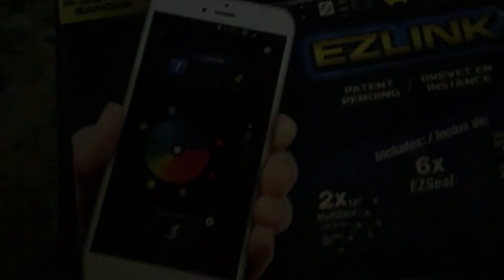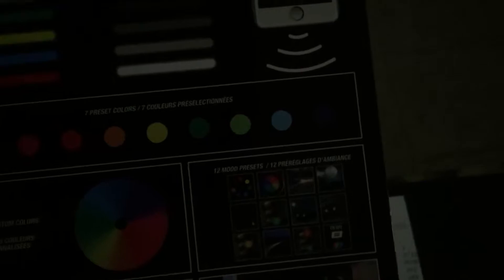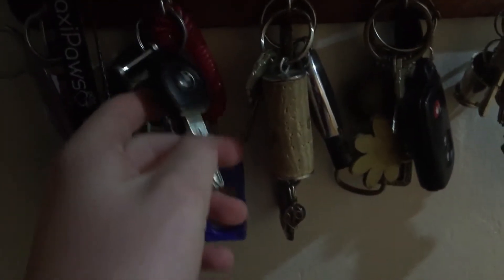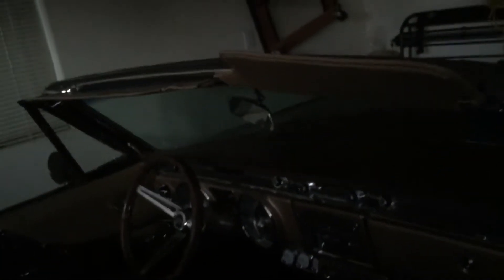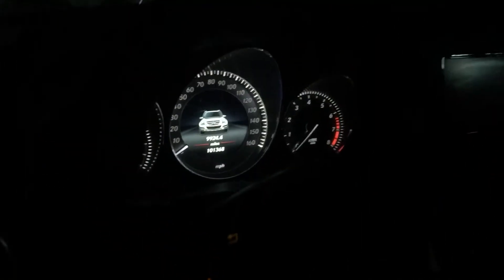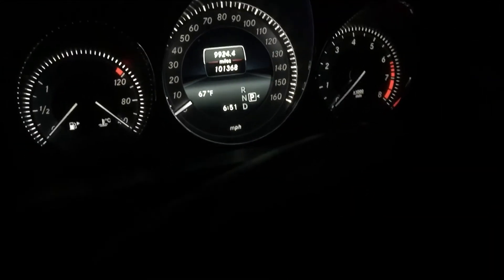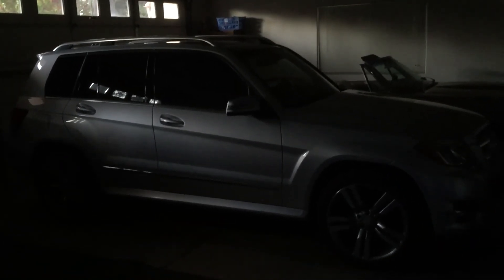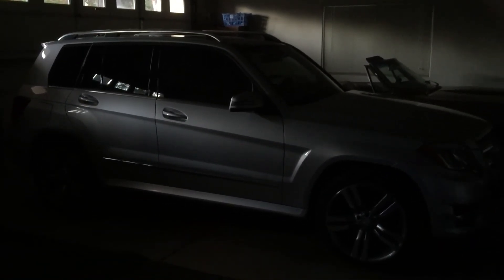NEW CAR MOD COMING SOON!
sorry for the bad lighting in this video